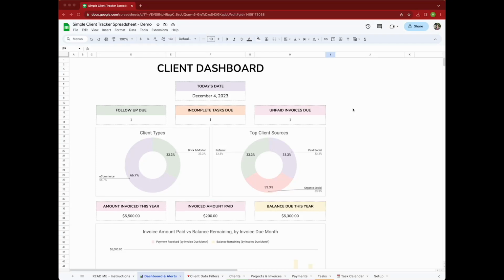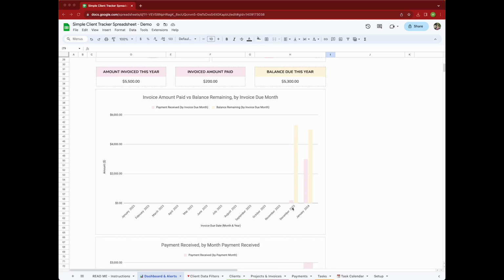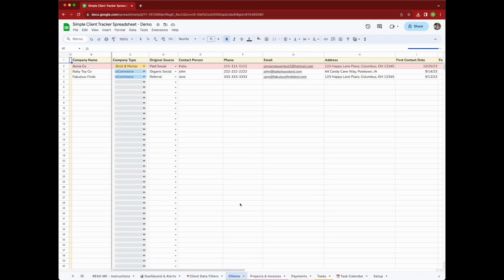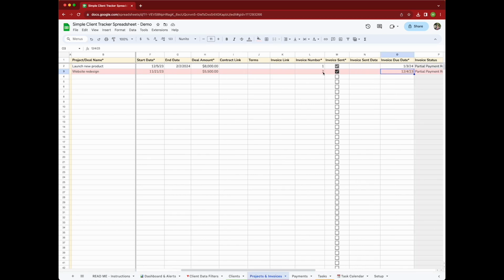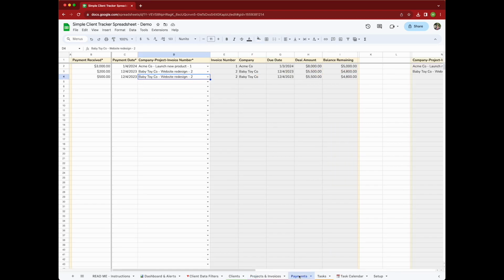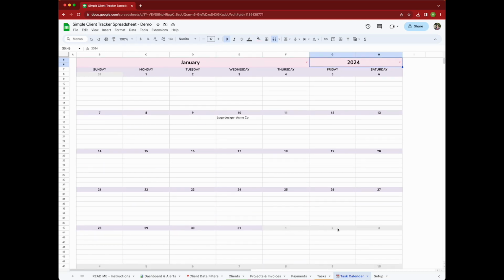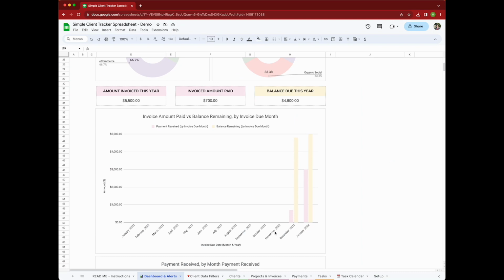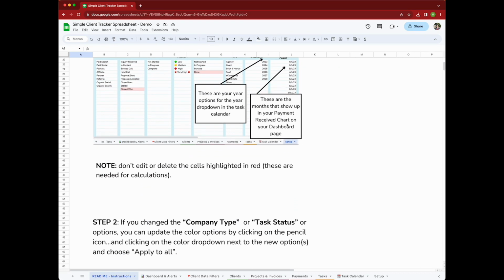Client Tracker Spreadsheet for Google Sheets - Video Walkthrough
Simplify your client management with this Client Tracker Spreadsheet for Google Sheets

Are you a freelancer or consultant? Do you need a flexible client tracker that allows you to track multiple projects per client? The Simple Client Tracker Google Sheets template is for you.

You’ll be able to manage your client relationships (never miss a follow up again), track your deals/projects through the sales process, stay on top of invoices and payments (whether paid in full or in instalments), and track your tasks with ease.